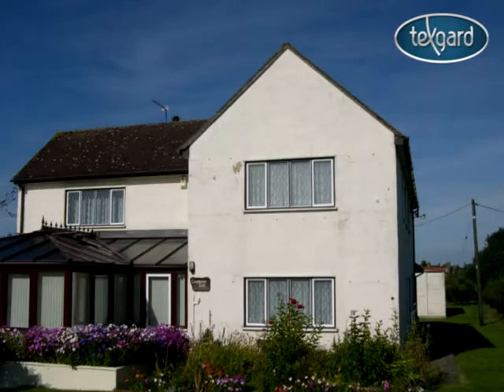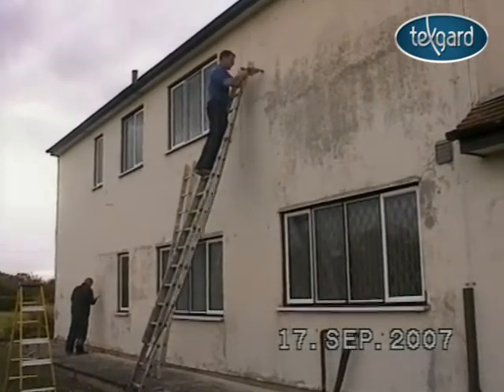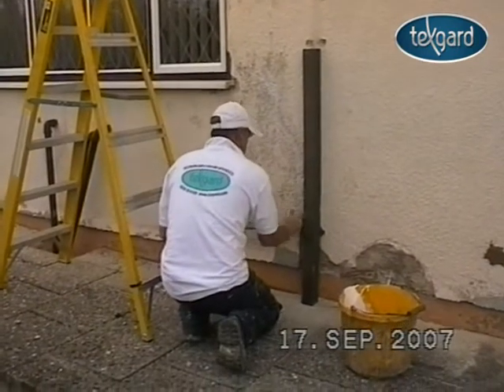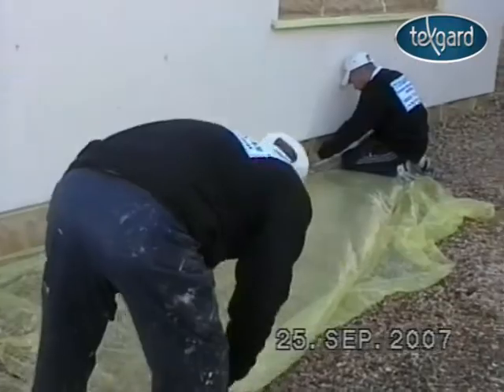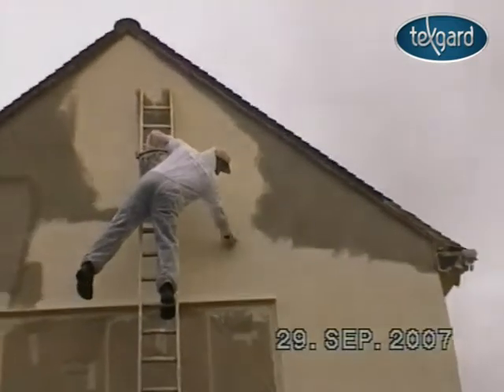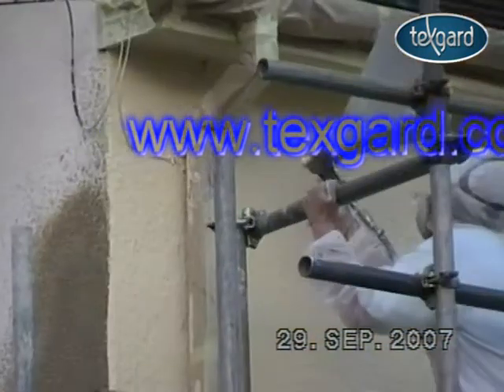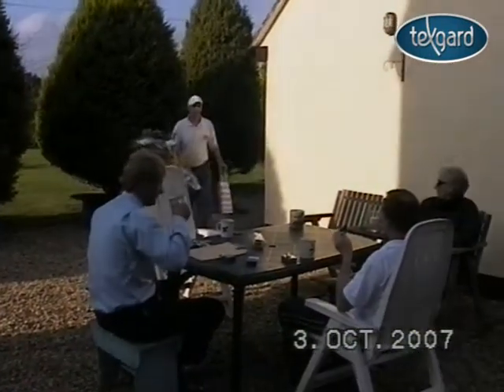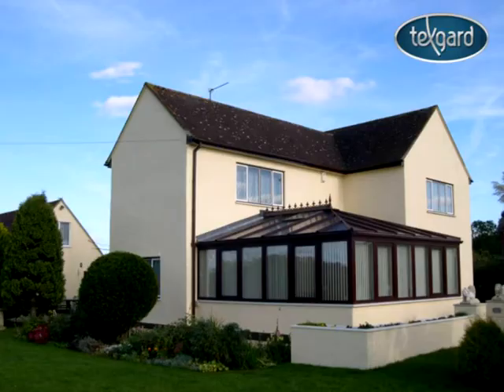Texgard Exterior wallcoatings Show Home 2007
Large detached property In Wiltshire being transformed by Texgard Exterior wallcoatings specialists in the application of weatherproof exterior Wall-coatings and damp proofing systems